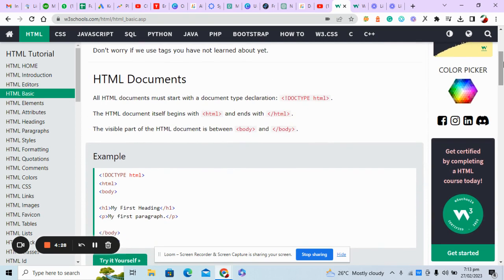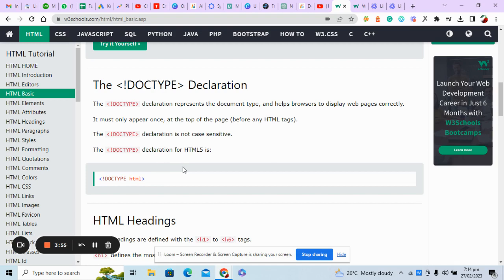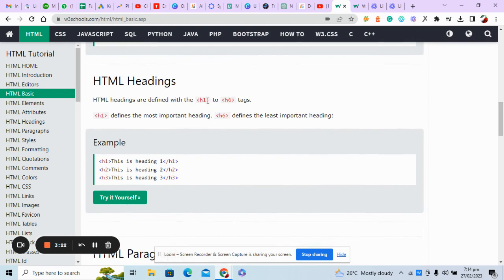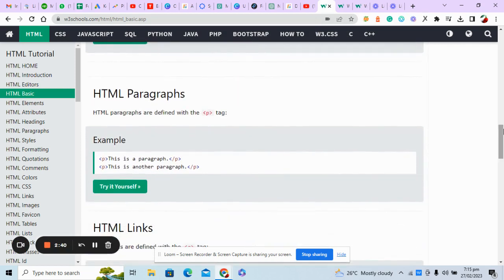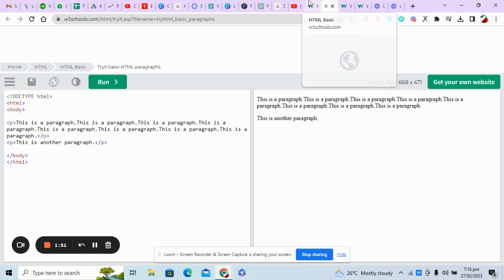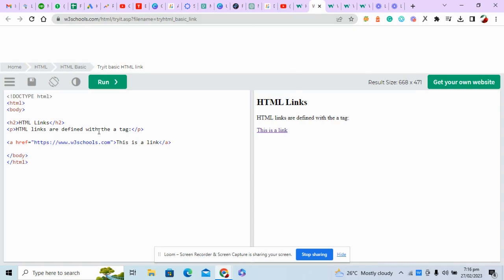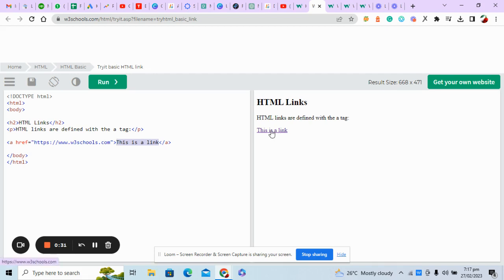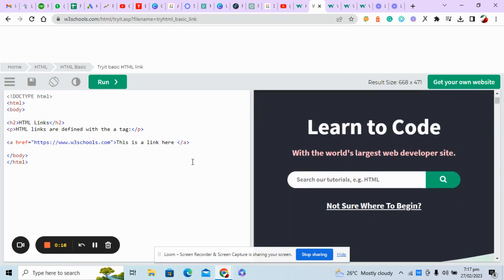HTML tutorial for beginners | HTML Basic | HTML full course - Part 3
In this HTML tutorial for beginners, we'll dive deeper into HTML basics. In Part 3 of our full HTML course, we'll cover some essential HTML tags, including headings, paragraphs, lists, and links. We'll also discuss how to use CSS (Cascading Style Sheets) to style HTML elements and make our web pages look more visually appealing. By the end of this video, you'll have a solid understanding of HTML basics and be well on your way to building your own web pages.